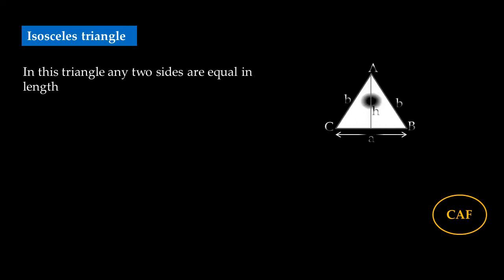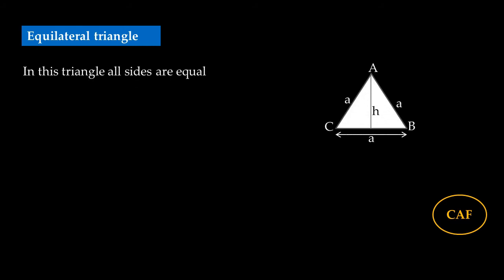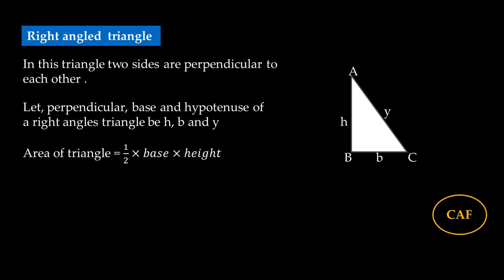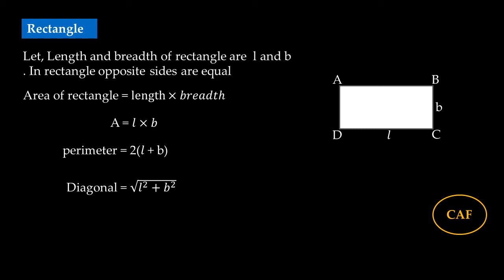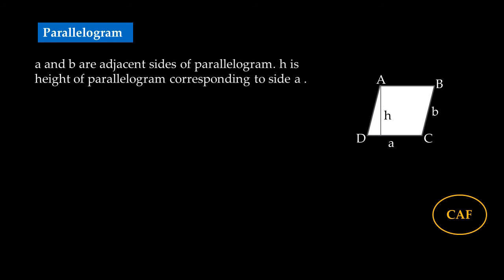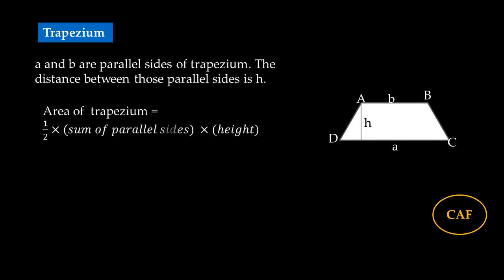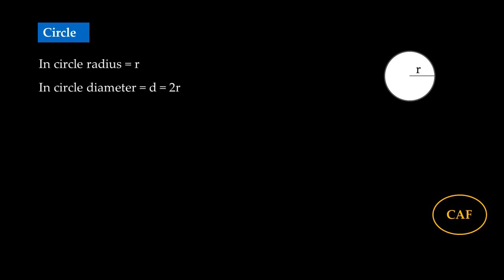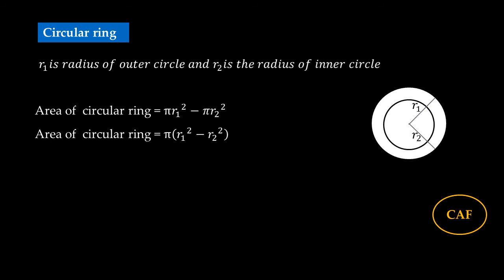Formulas on Area and Perimeter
in this video formulas on area and perimeter has uploaded.it will be useful for solving problems related to area and perimeter.